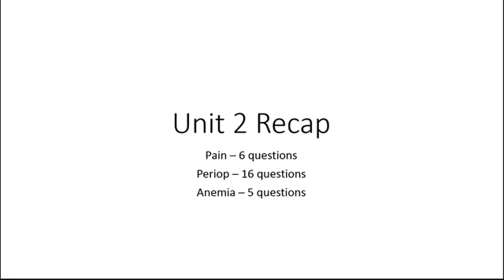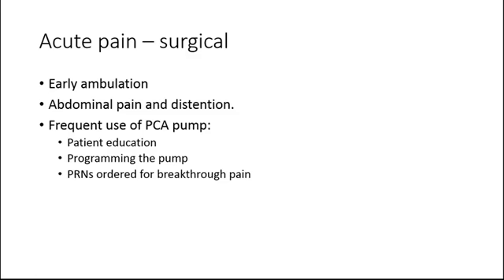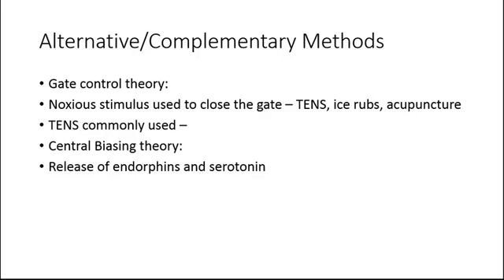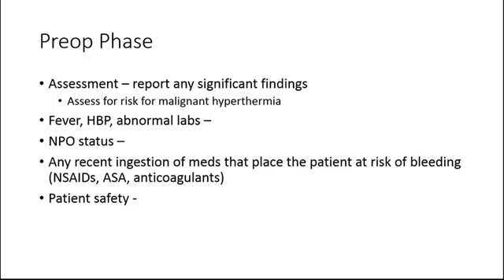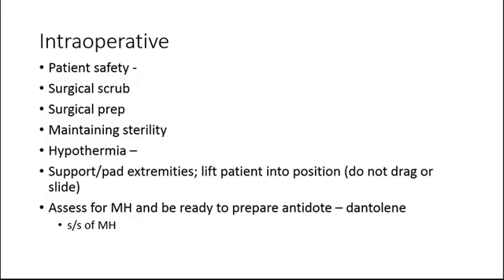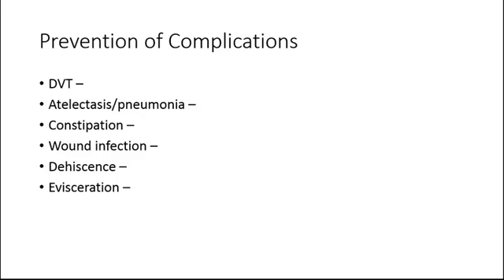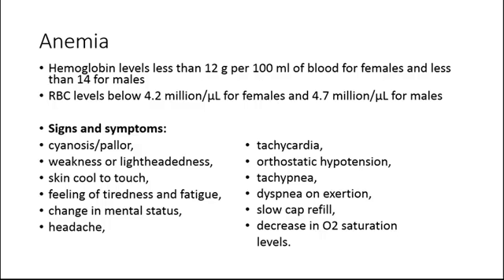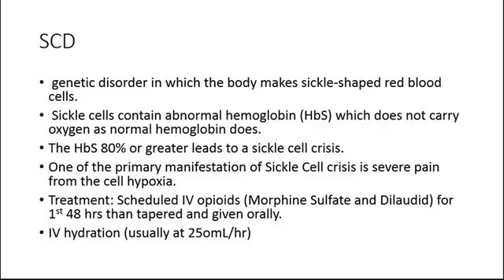Jones Unit 2 242 recap